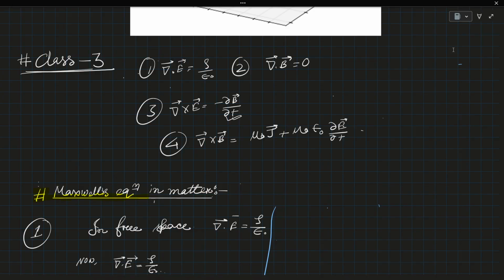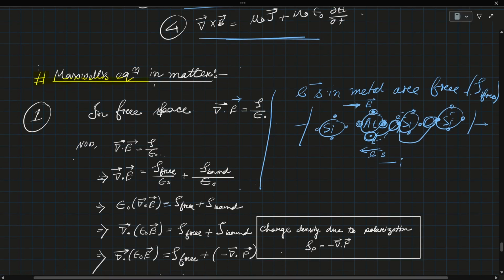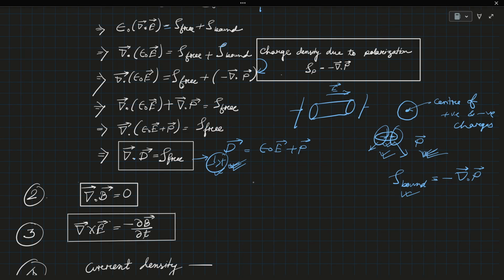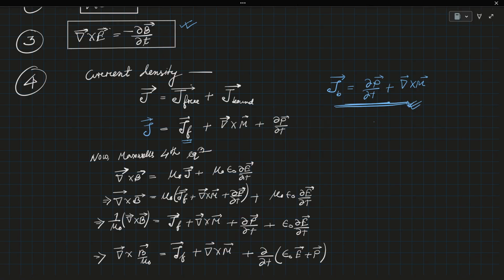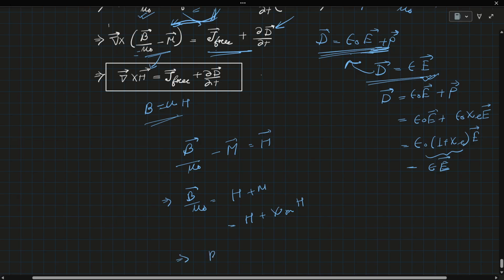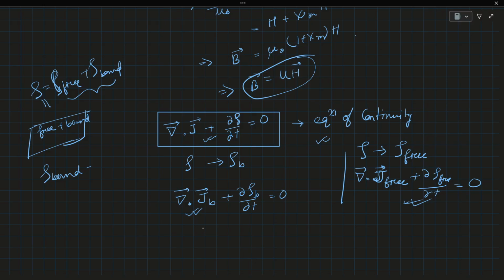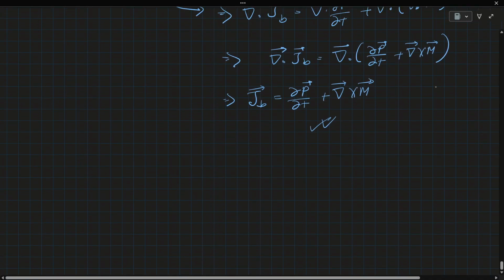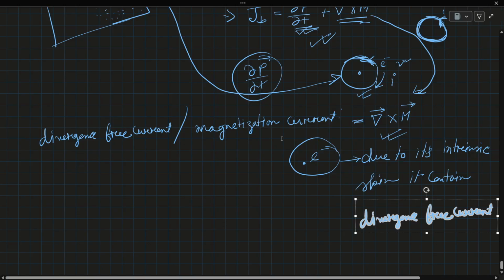electromagnetic theory bsc | part 3 | maxwell's equation in dielectric medium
electromagnetic theory btech 1st year
electromagnetic theory full course
electromagnetic theory gate academy
properties of electromagnetic waves
derivation of wave equation in electromagnetic wave
equation of the wave
wave equation practice
maxwell equations and electromagnetic waves derivation
wave equation in electromagnetic wave
what is a wave equation
wave equation examples
electromagnetic wave equation
physics wave equation
electromagnetic waves equation
science electromagnetic wave equation
maxwell equation bsc first year
maxwell equations
equations of maxwell
maxwells equations
maxwell equations proof
maxwell's equations
maxwell four equations
maxwell equations lecture
maxwell equations in english
maxwell equations crash course
maxwell equations explained
maxwell equations visualized
maxwell equations derivation
maxwell equation
maxwell equations integral form
maxwell equations for free space
maxwell heaviside equations